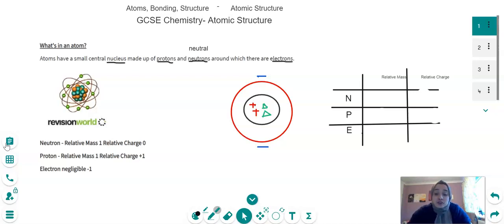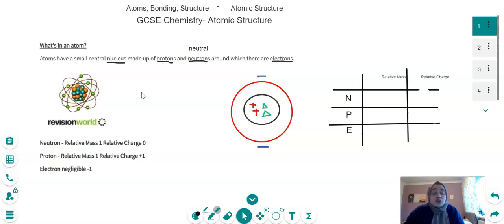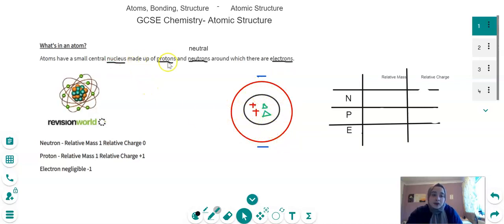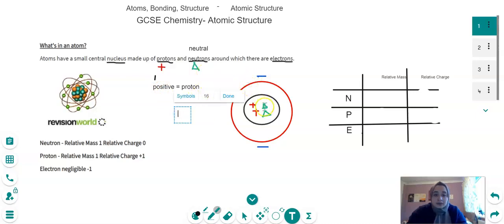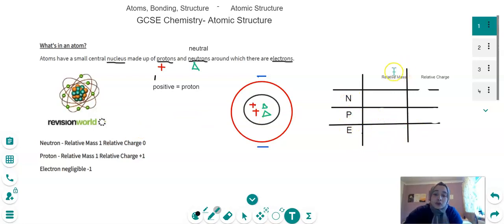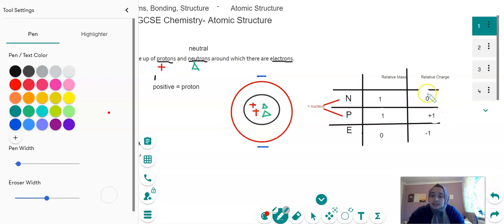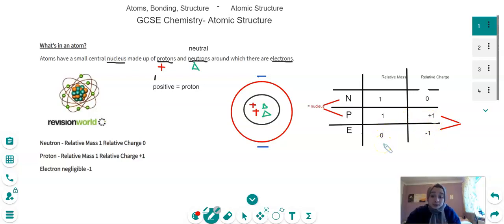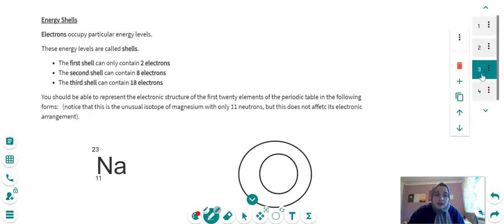Science Tutor Lyla: A Lesson in Atomic Structure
Science Tutor Lyla teaches a lesson in atomic structure. Interested in working with Lyla?